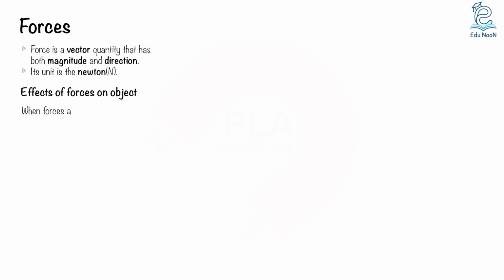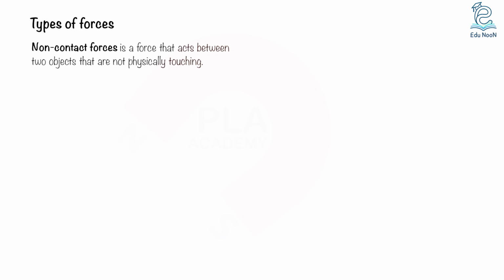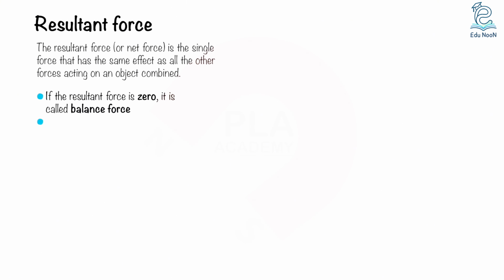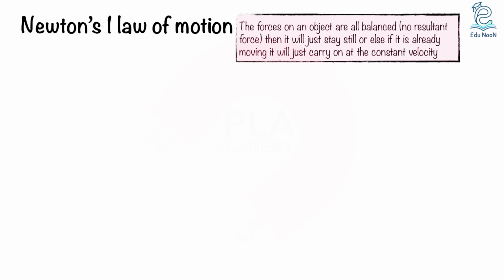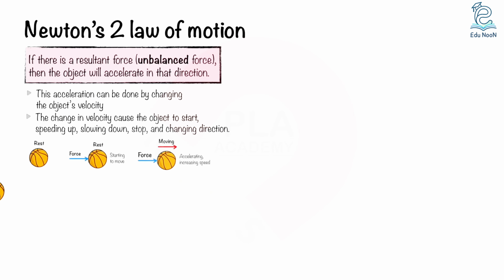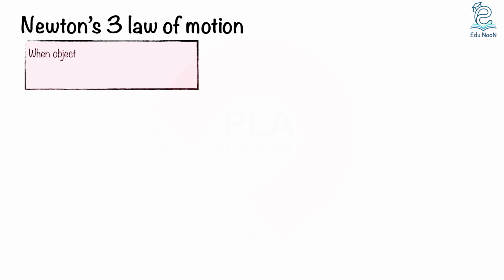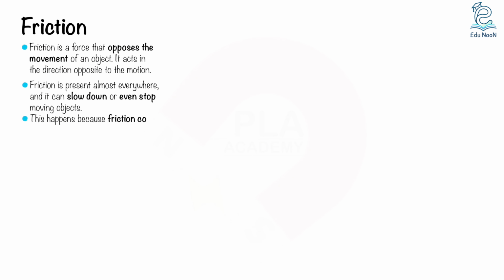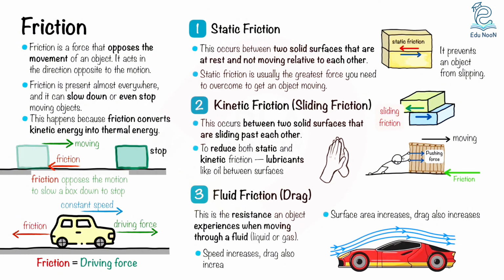Forces And Newton’s Laws